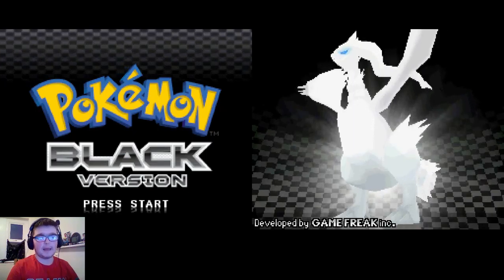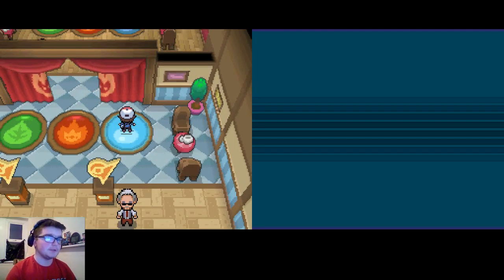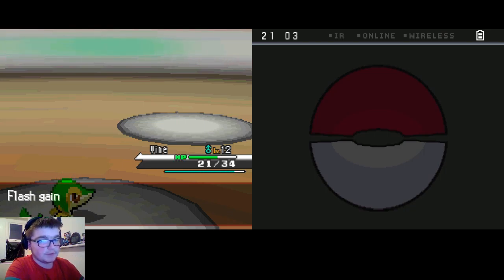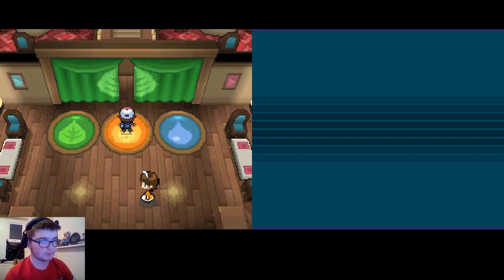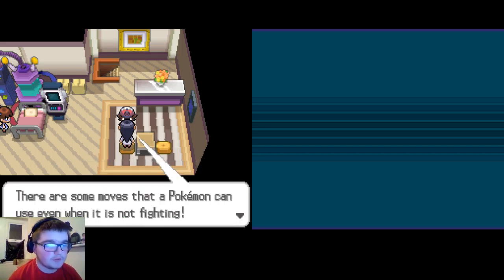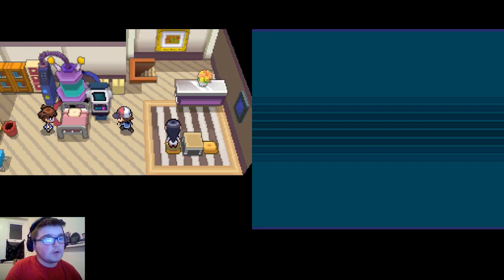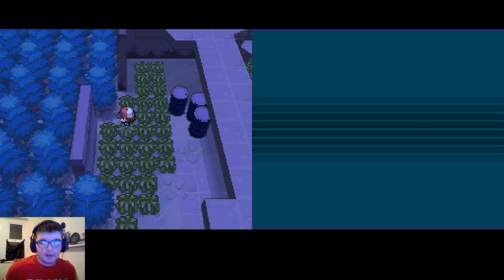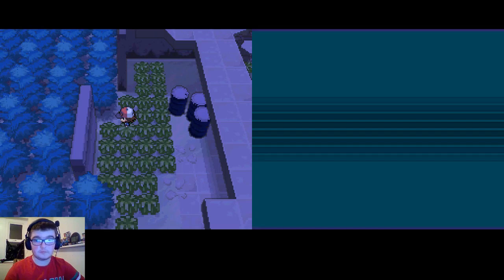First Try!! | Pokemon Black #3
Beating the first gym and beating team plasma